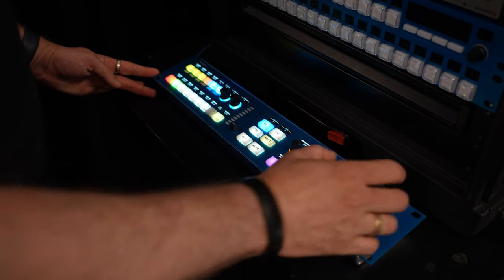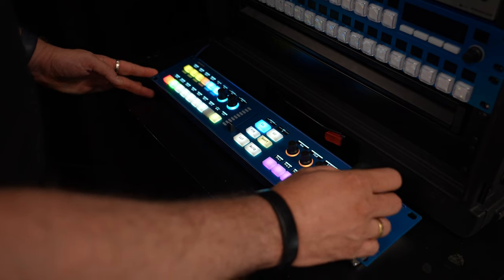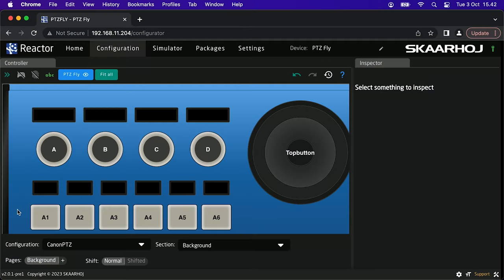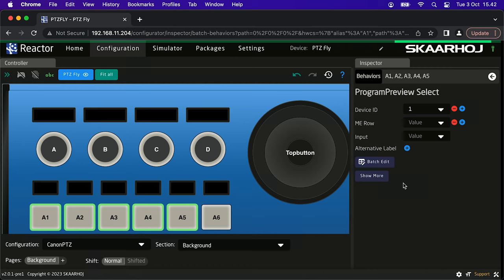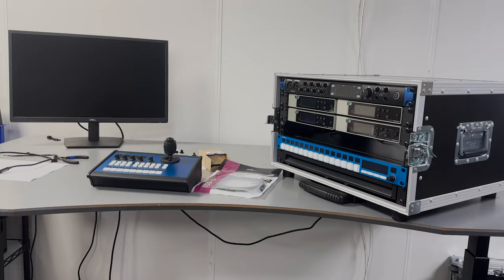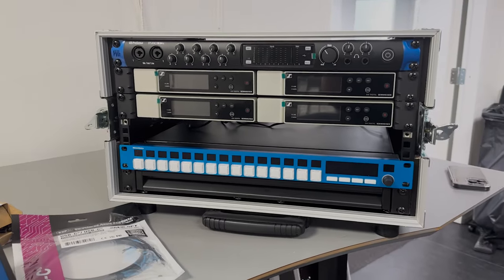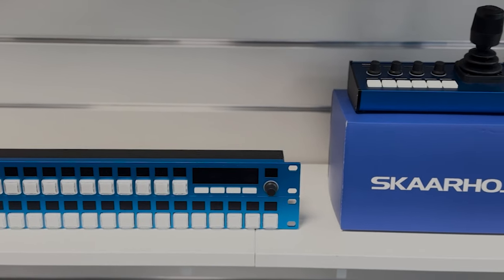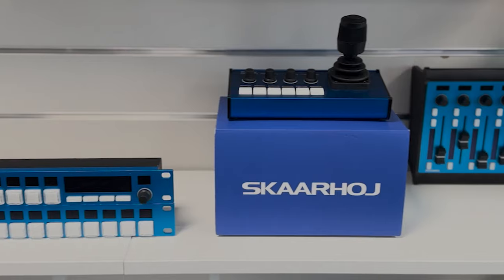The Power of SKAARHOJ and Stjernholm & Co. Collaboration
Do you have a story to tell, where your product come to live together with a SKAARHOJ panel? If so, we would like to hear from you!

We’re excited to give you an inside look at how SKAARHOJ and Stjernholm & Co. have teamed up to deliver top-notch, customized solutions for professionals like you. In this video, we dive into how our partnership ensures that SKAARHOJ’s versatile controllers are not only expertly programmed but also tailored to seamlessly integrate into your complete setup.

Whether you're looking for innovative control solutions or insights on maximizing your SKAARHOJ gear, this collaboration is all about bringing you closer to your goals. With Stjernholm & Co.'s experience in finding the right solution and deep knowledge of our products, you're in great hands.